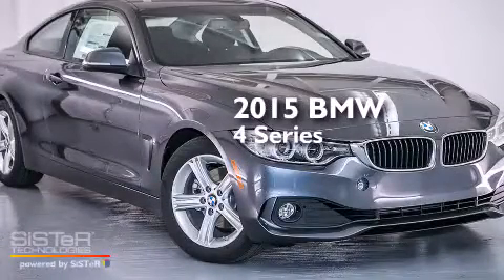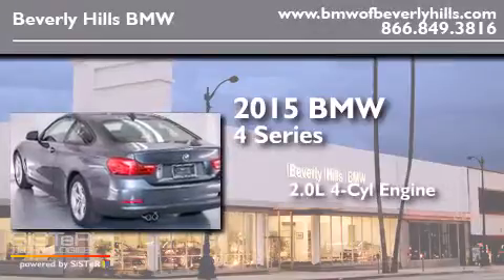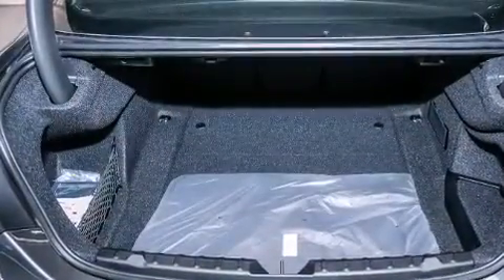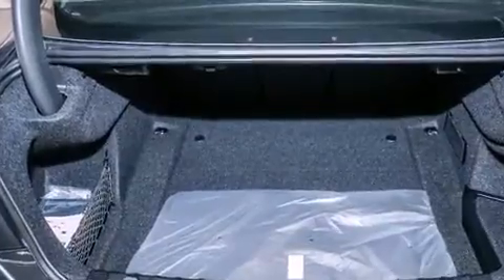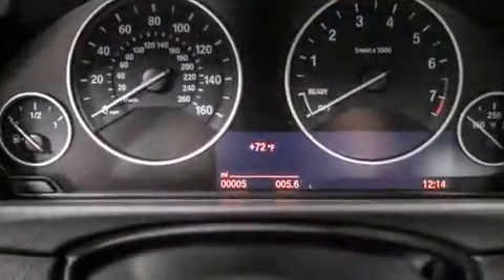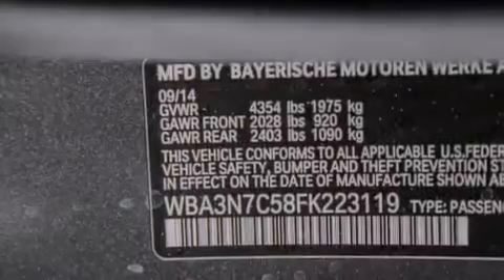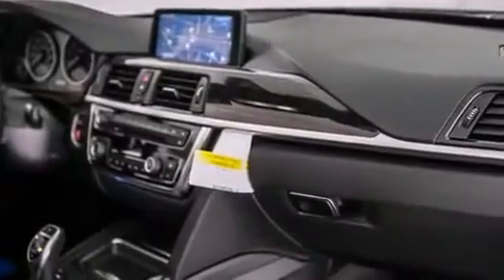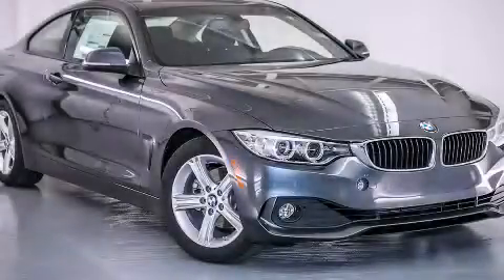2015 BMW 428I Beverly Hills CA 90036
Year : 2015
 Make : BMW
 Model : 428I
 Engine : 2.0L I-4 cyl
 Trans . : Automatic
 Exterior : Mineral Gray Metallic
 Miles : 5
 Interior : Black

 2015 BMW 428I Beverly Hills CA